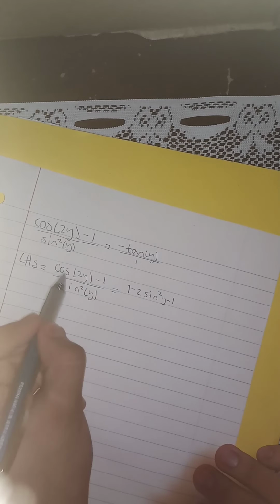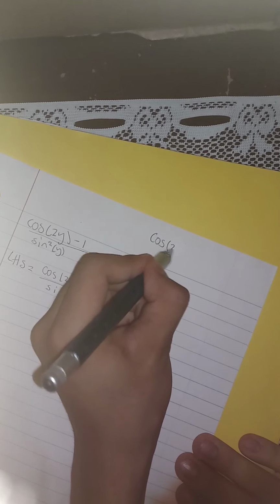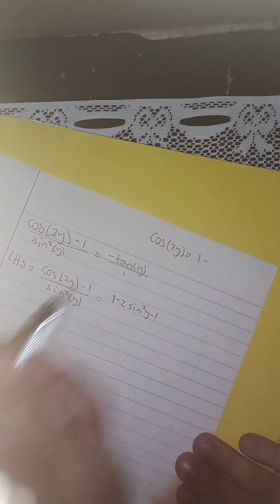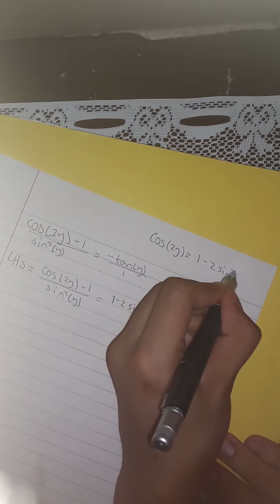Trigonometry; Proving a function.